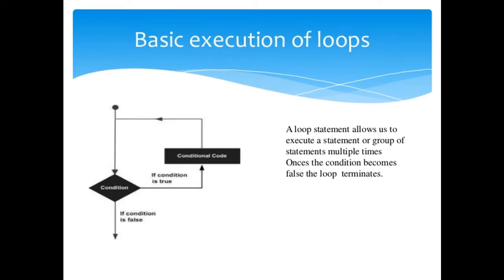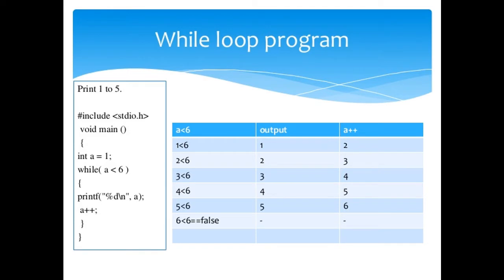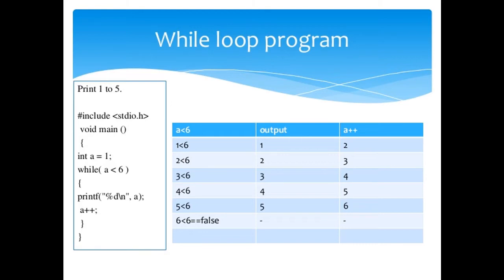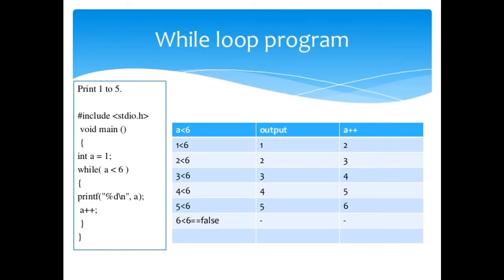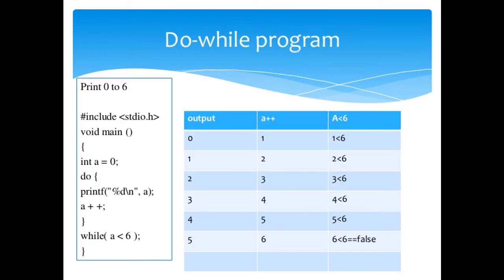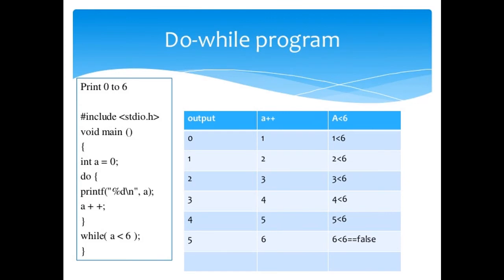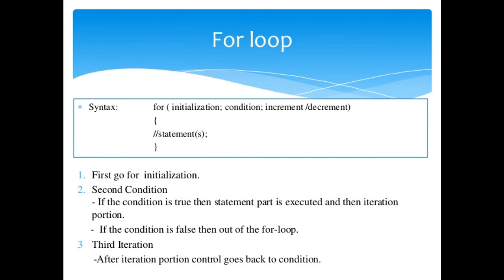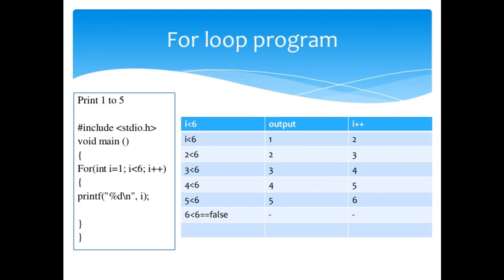looping statement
Looping statements in  c